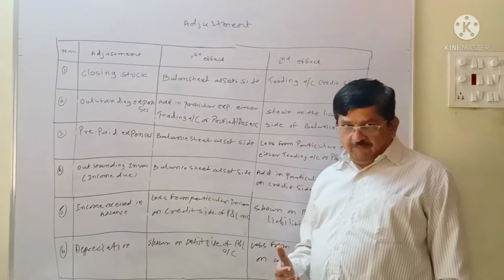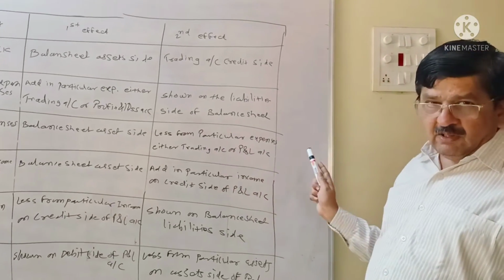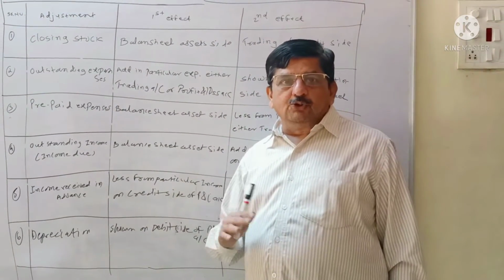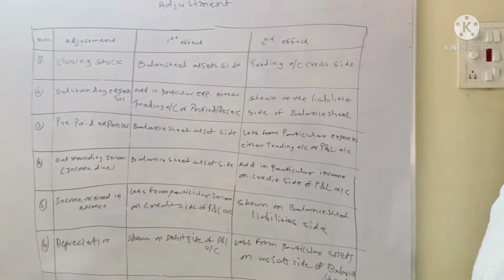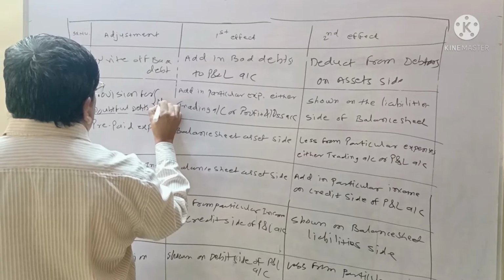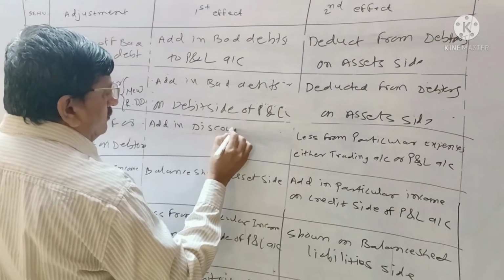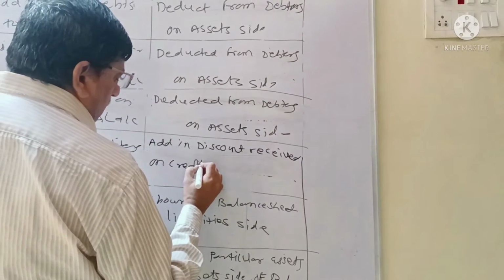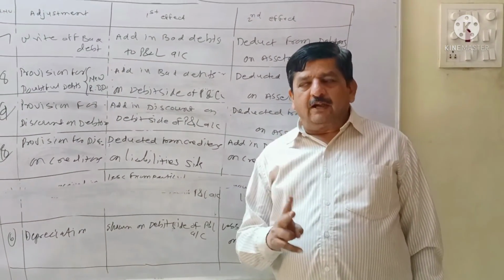Important adjustments of Trading Account by Rajesh Kothari